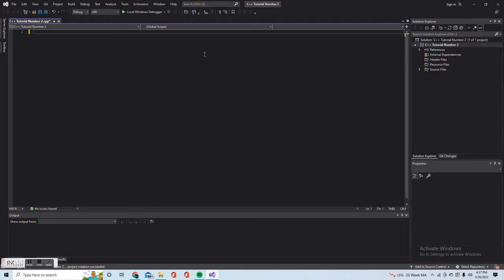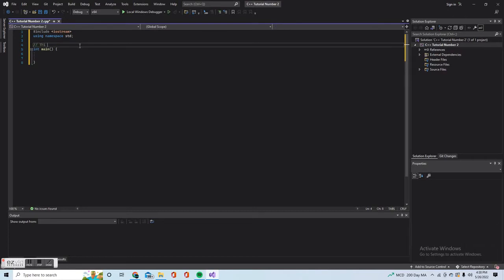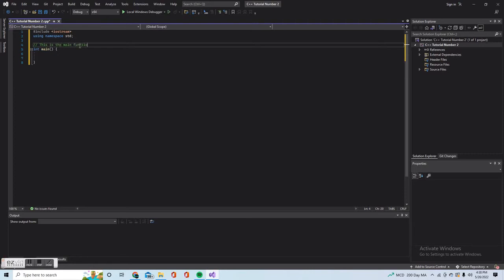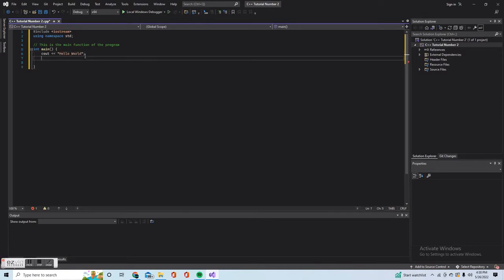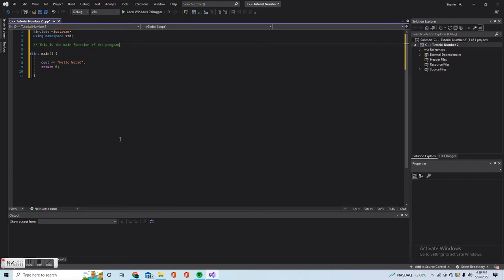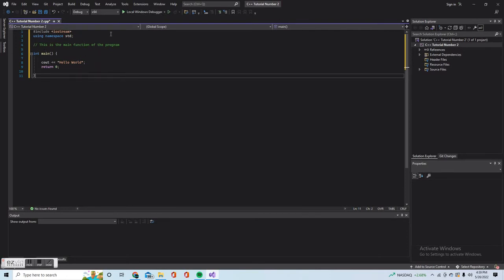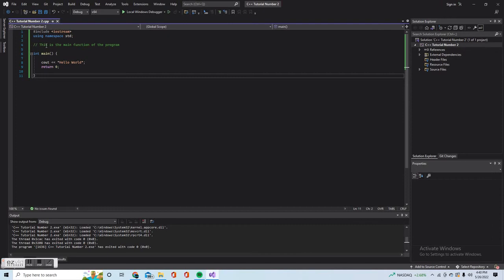C++ Programming Tutorial - Episode 2 : Comments